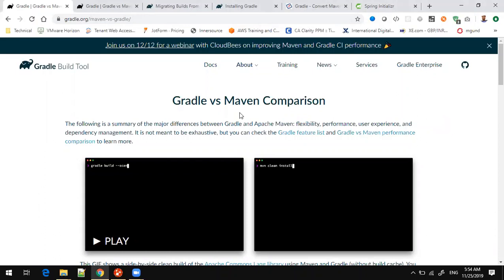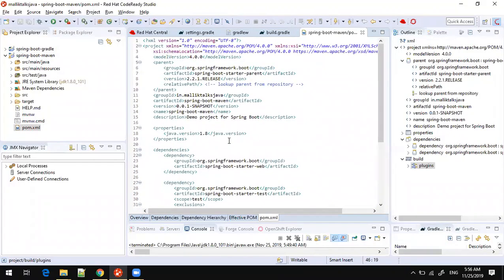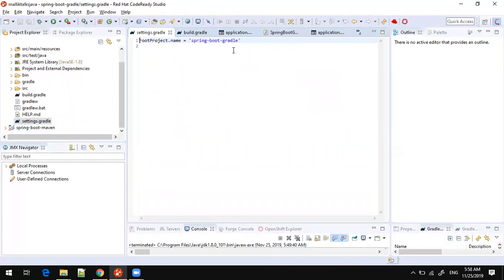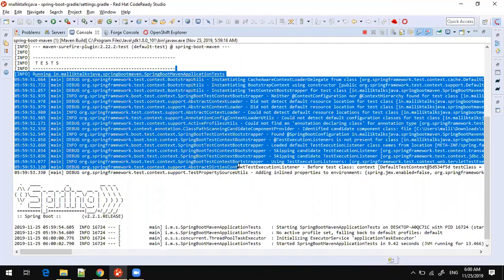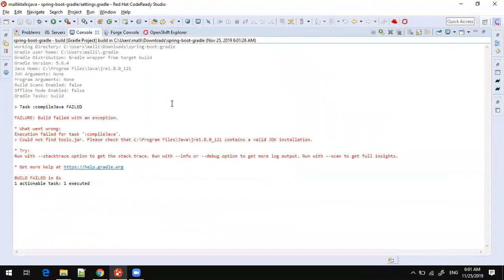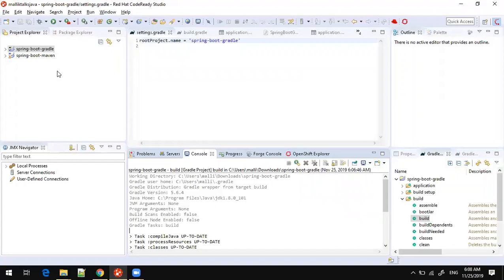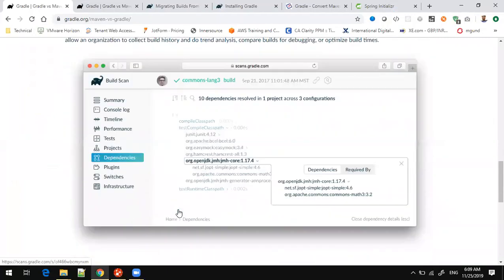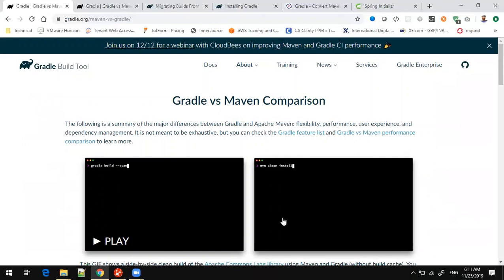malliktalksjava.com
Java Tutorials - Maven Vs Gradle Build tools